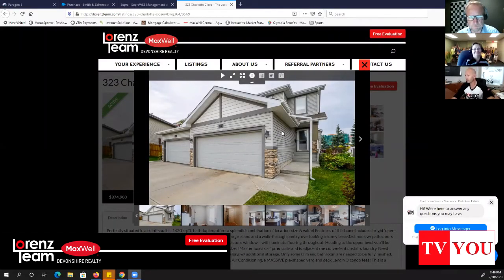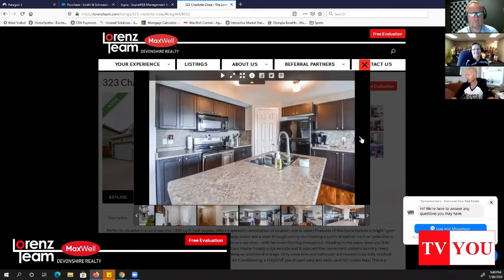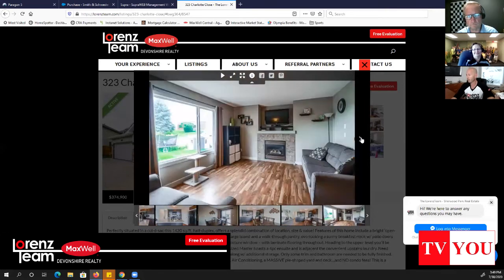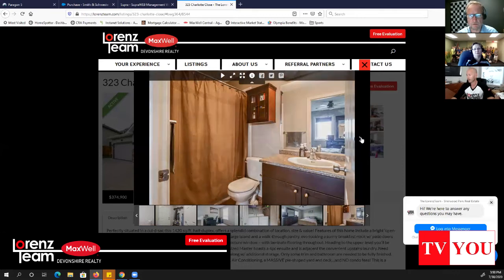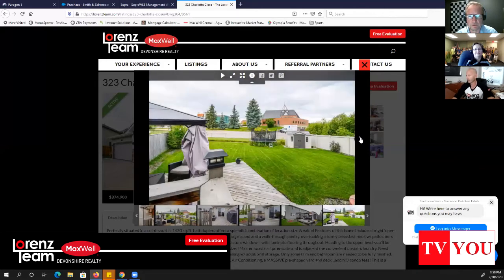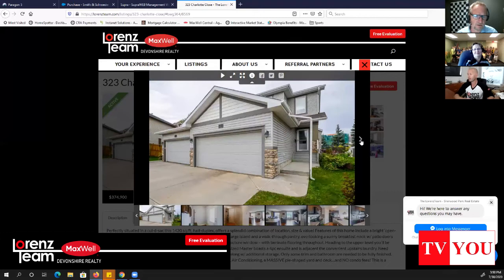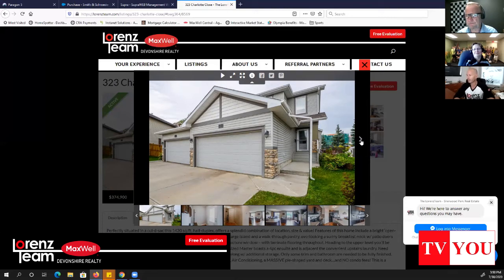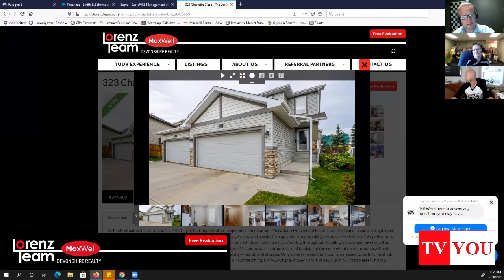Lorenz Real Estate Team Show August 2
The Lorenz Real Estate Team Show with your host Jeff Lorenz this week: Judy Schuller A Buyers Choice Home Inspections  and Jeff's pick of the week.